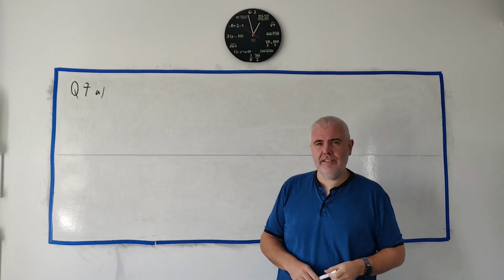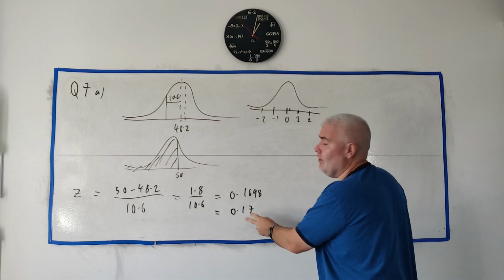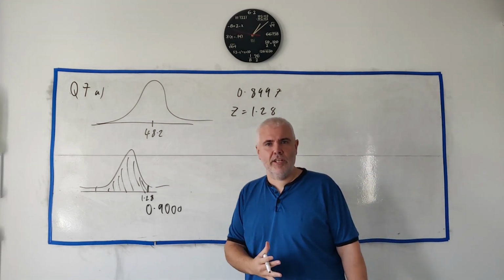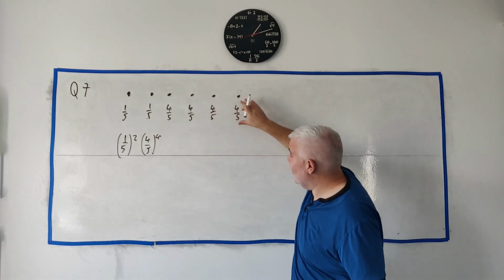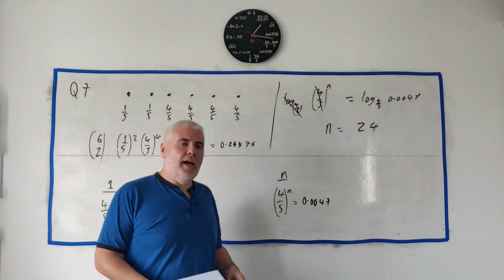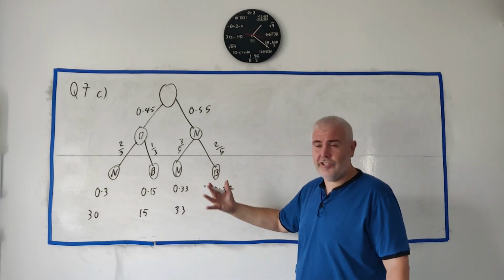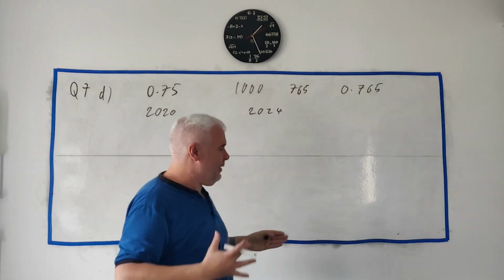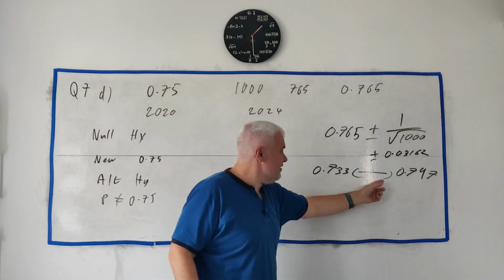Q7 Maths 2024 Paper 2 higher Level Leaving Cert